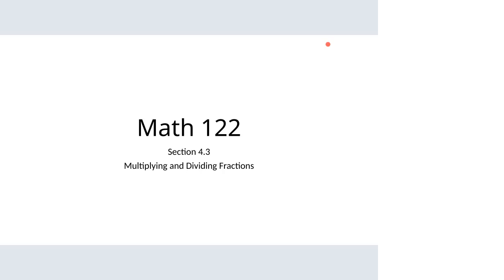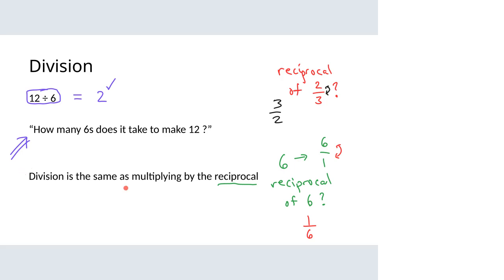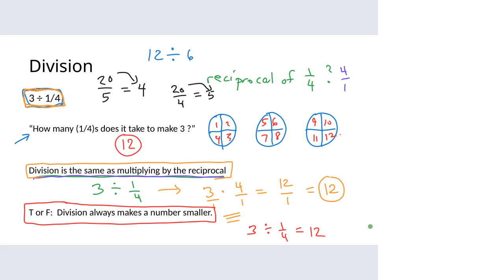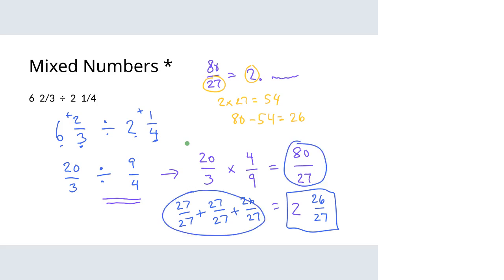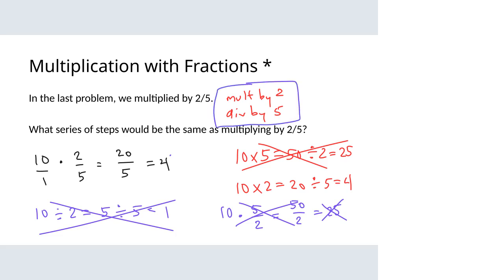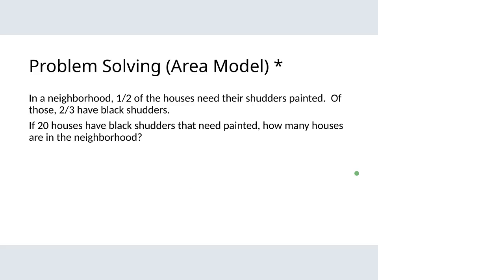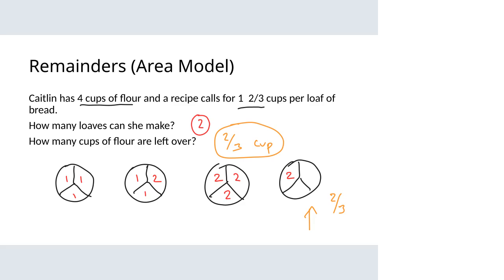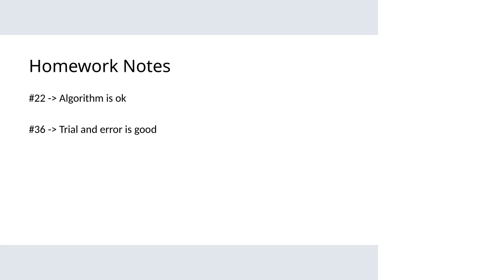122 - Yates - Fall 2023 - 4.3: Multiplying & Dividing Fractions